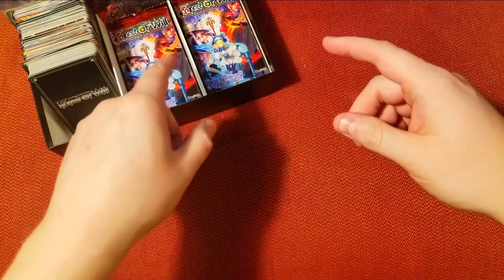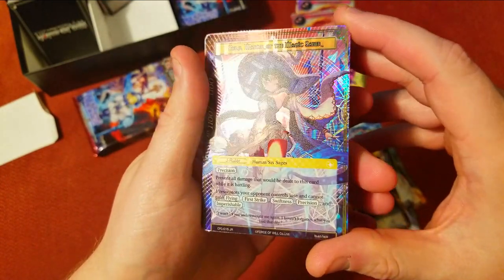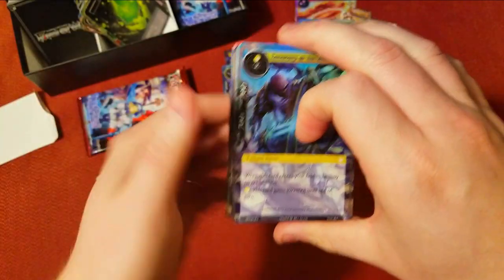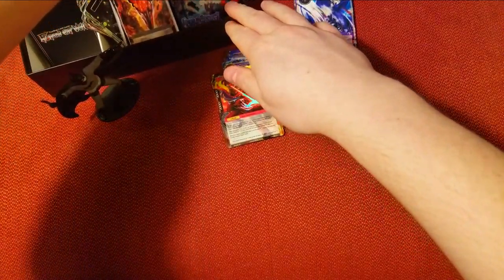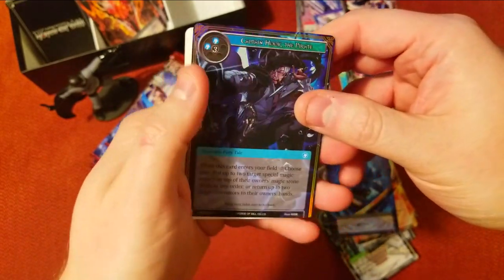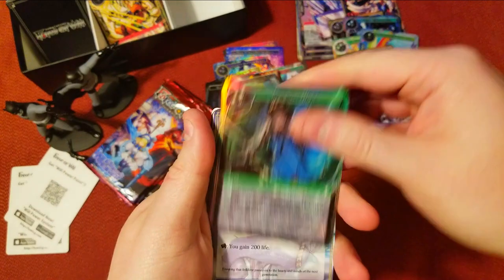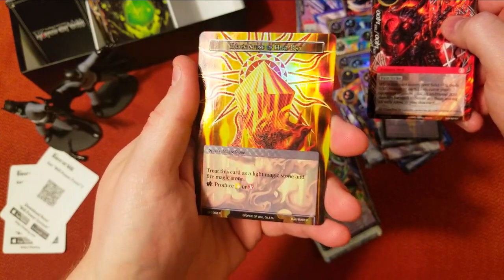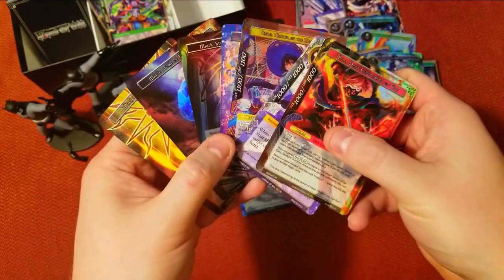Can We Get ZERO!? | Force of Will | Curse of the Frozen Casket - Booster Cracking #2